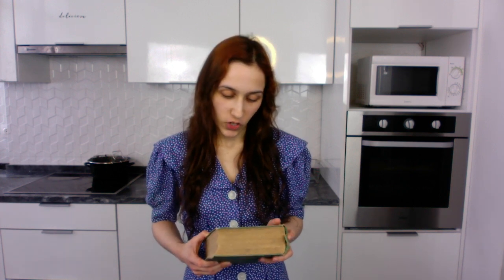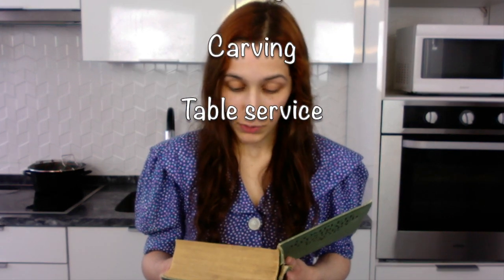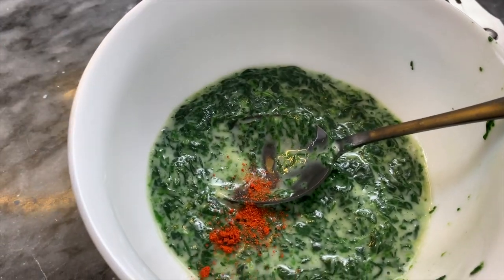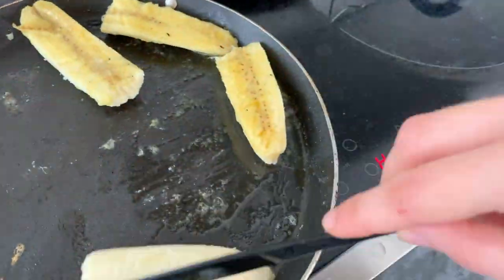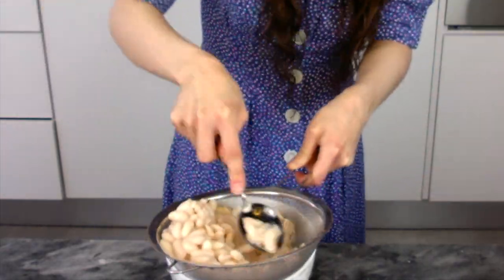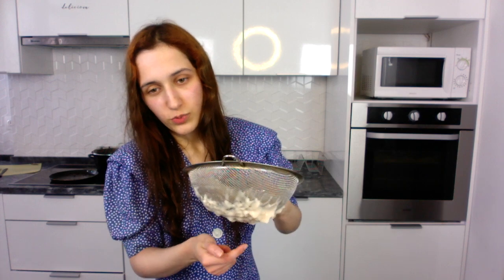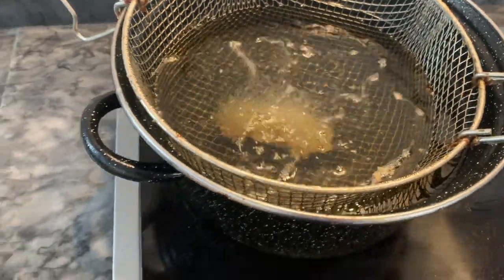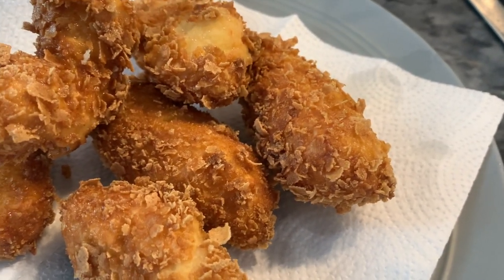I Tried Authentic Recipes From The 1930s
So I got this really cool cookbook in a vintage store in Northampton, when I was still living there last year.
I've been meaning to try recipes from it for a while and I finally did.
It has a massive range of recipes with everything from vegetables to caviar.
It has some recipes that aren't too different from the norm, but it also has several that I have never heard of before (spinach and bananas, anyone?)